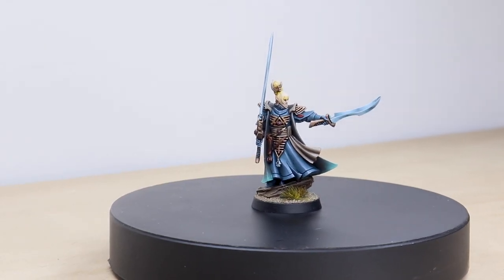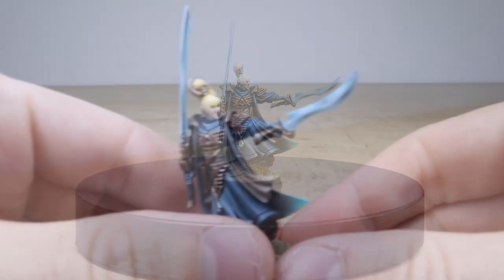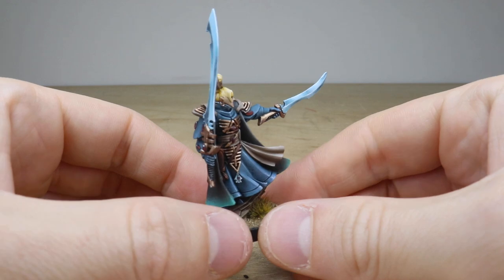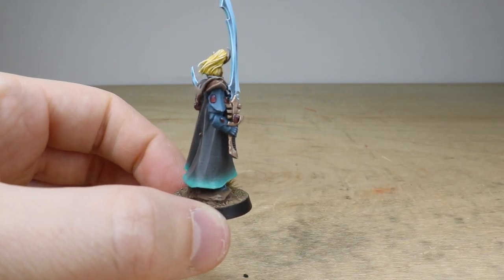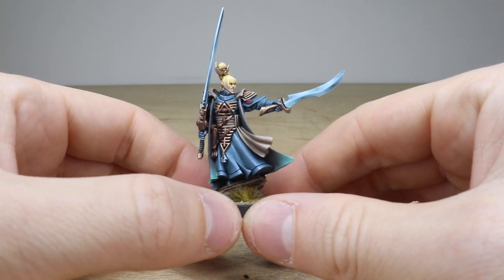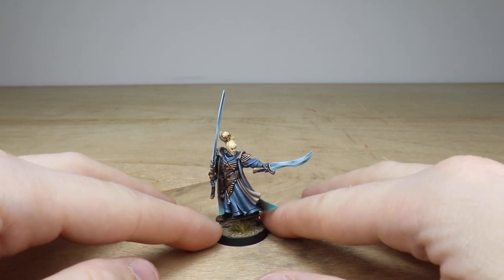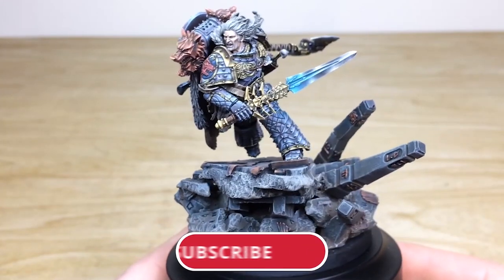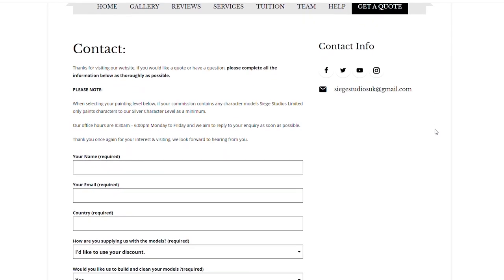CUSTOM ELDAR Farseer Model Warhammer 40k Painting Showcase by Siege Studios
For our showcase today we have this great custom Eldar Farseer model for Warhammer 40k, completed to our Silver painting level.